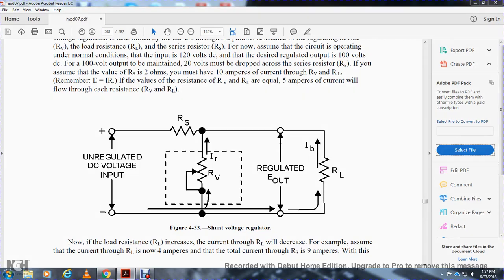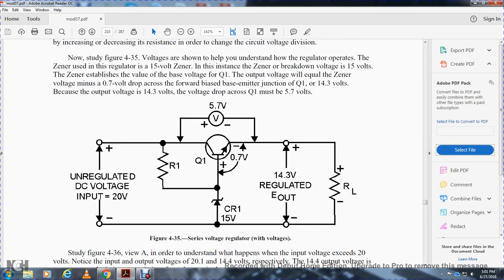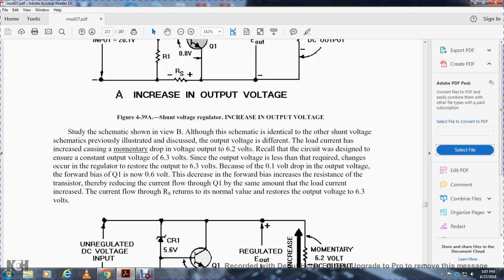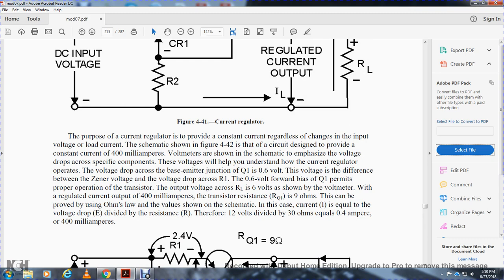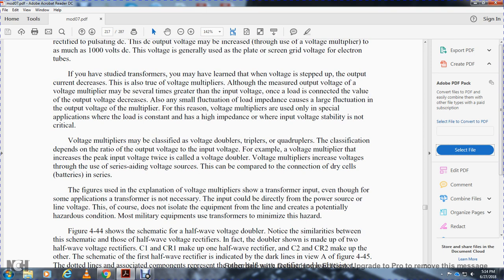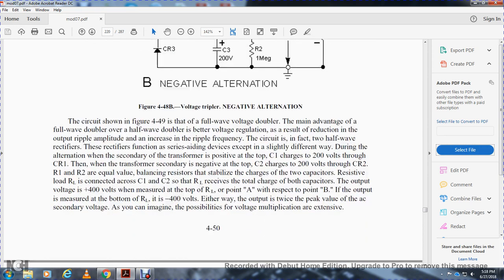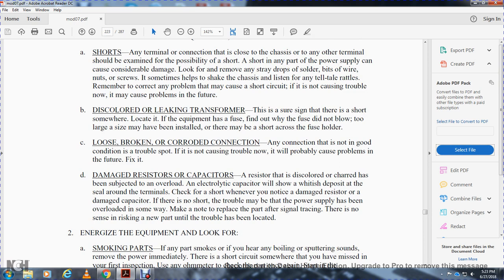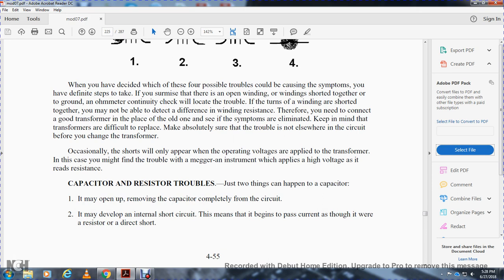NEETS MODULE 7 INTRO SOLID STATE DEVICES AND POWER SUPPLIES CHAPTER 4 PART 3